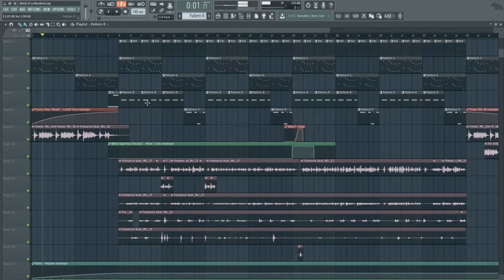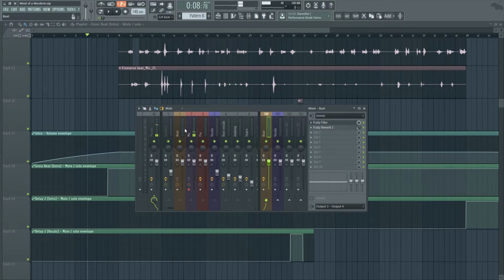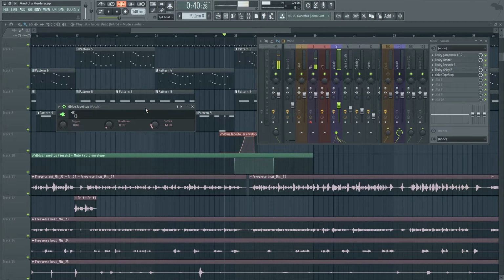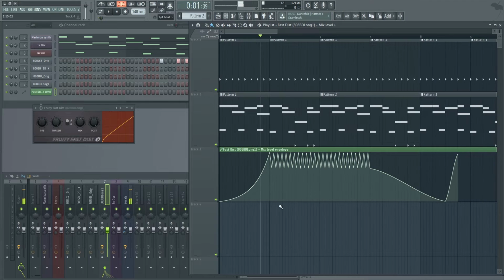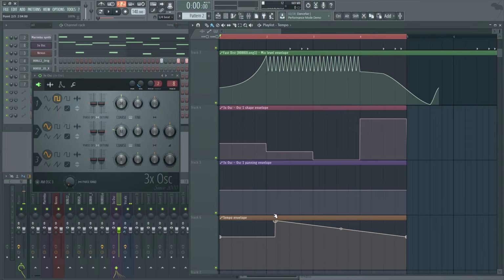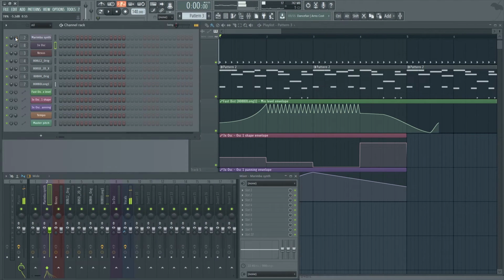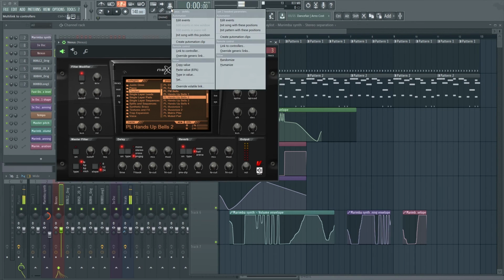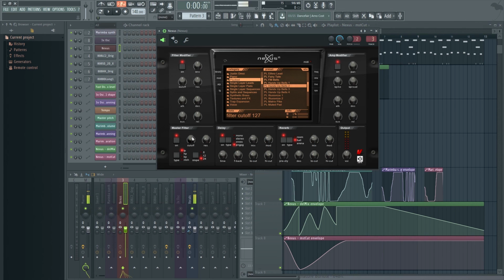How To Use Automation Clips in FL Studio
Can be done in other FL Versions that support Automation Clips as well! In this video, we learning about Automation, what it is, how to identify it, and different ways to create and use it!

I forgot to mention this when I recorded, but you can select and make automation clips unique to copy other clips and alter them.